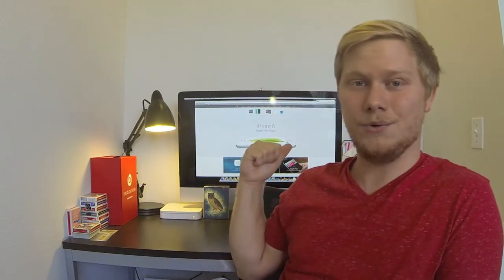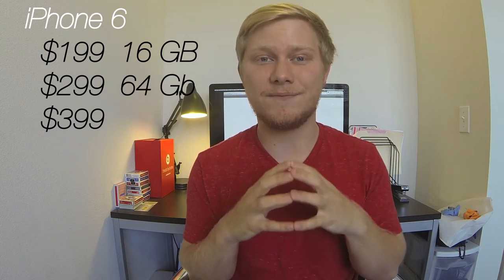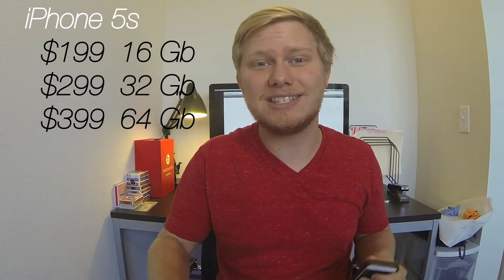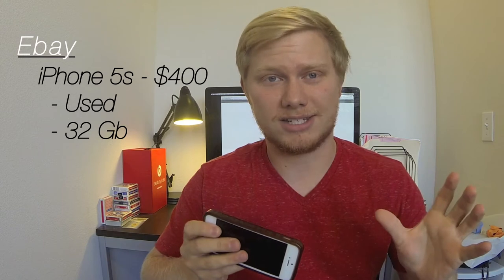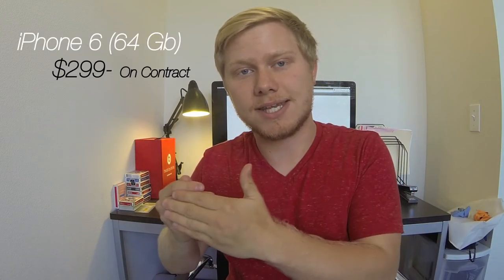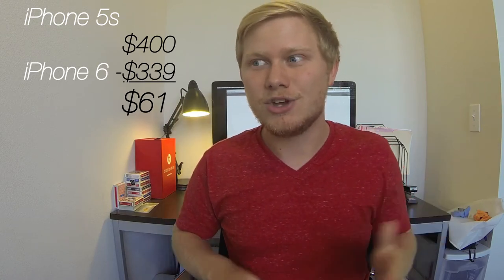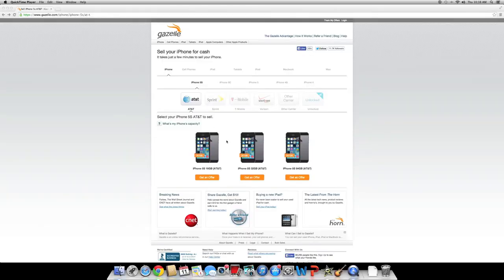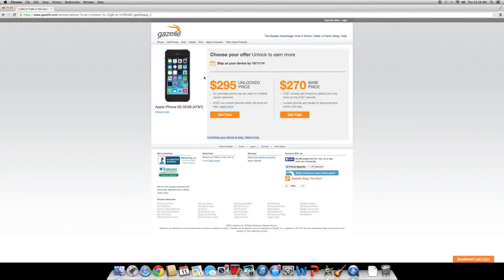How To Get The iPhone 6 For Free!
Video on how to get the iPhone 6 for free.